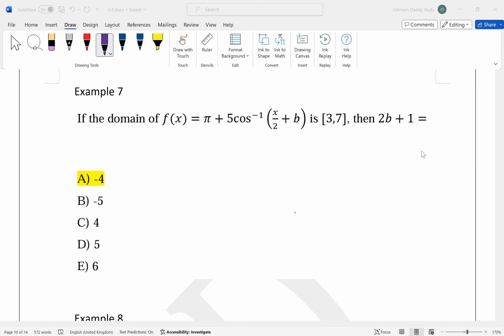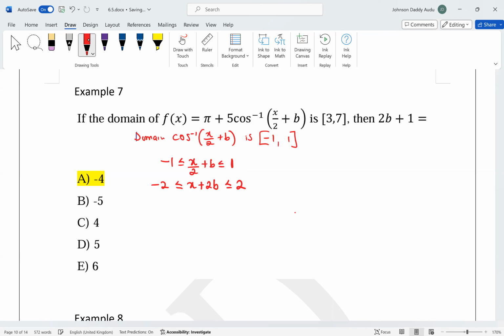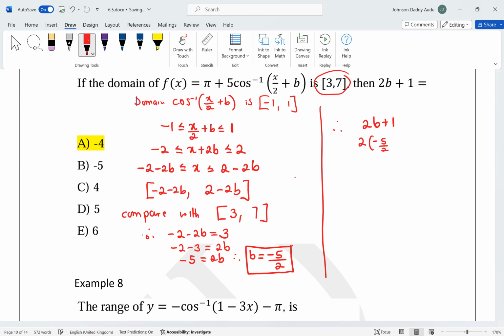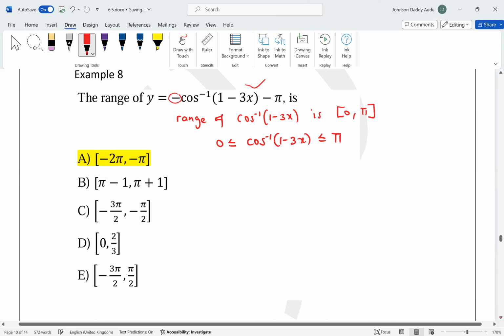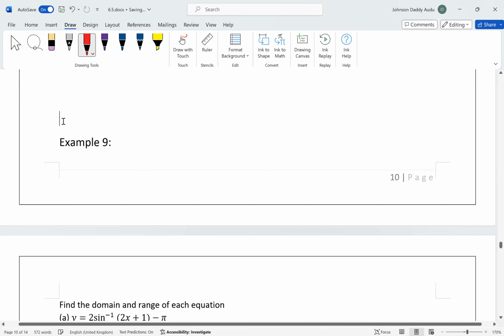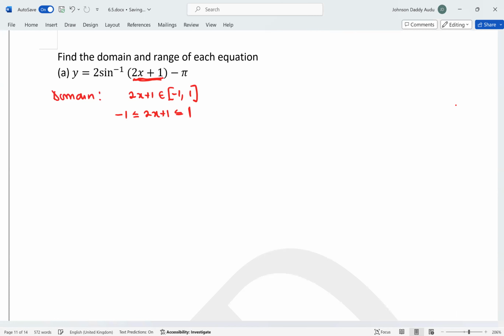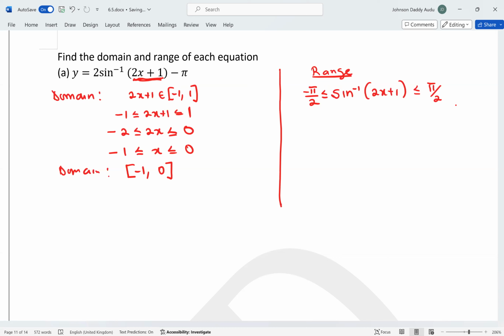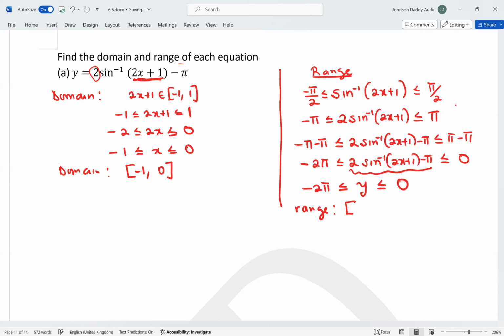6 .5 Part 6( Finding Domain and Range of Inverse Trigonometric Functions)